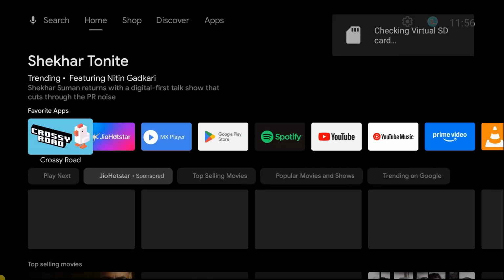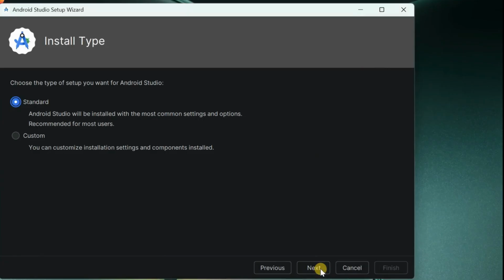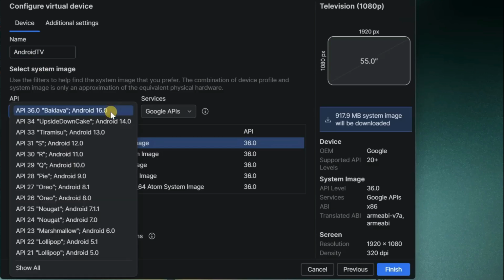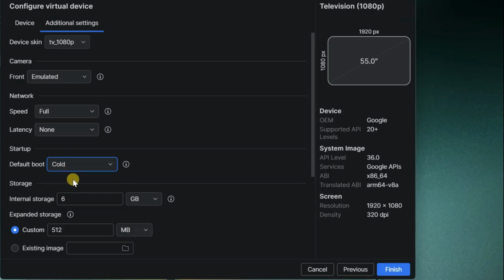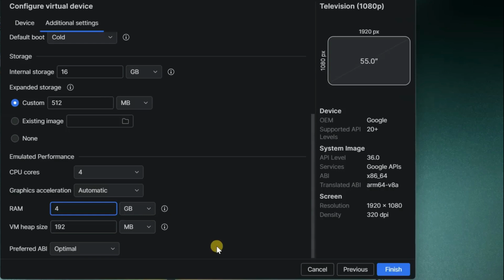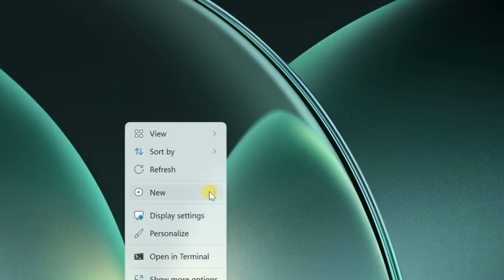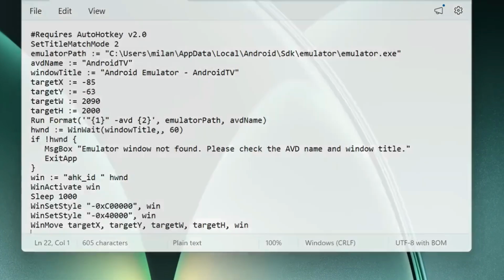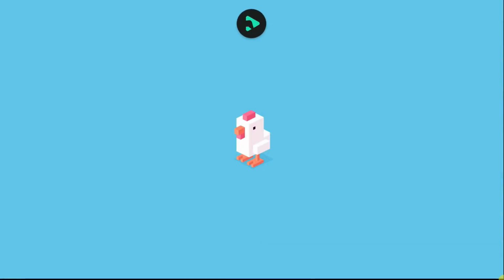Turn Your Windows PC into an Android TV – Full Setup Tutorial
Looking for a real, local way to run Android TV on your Windows computer without buying an expensive physical Android TV box or streaming stick? This step-by-step tutorial walks you through how to set up an ultra-smooth, high-fidelity Android TV emulator on PC using Android Studio!

Whether you want to test applications, sign into the Google Play Store, download streaming apps, or simply explore the latest Android 16 TV interface layout, this local setup gives you full control directly on your laptop or desktop.

We’ll also cover advanced performance configuration tweaks (how to fix emulator black screen issues, optimizing internal storage, and perfect RAM/CPU core allocation) along with a clean full-screen AutoHotkey script layout trick to completely hide distracting Windows borders!

⏱️ Timestamps & Layout
0:00 - Introduction (Why Emulate Android TV on PC?)

0:25 - How to Download & Install Android Studio on Windows

1:05 - Creating an Android TV Virtual Device (AVD Setup)

1:35 - Performance Tweaks: Fix Black Screen (Cold Boot vs Quick Boot)

1:55 - Storage & Memory Optimization (Allocating RAM & CPU Cores)

2:20 - First Boot: Exploring the Android TV Interface

2:45 - Clean Full-Screen Trick Using an AutoHotkey Script

3:30 - Sideloading Apps, Google Play Store, & Important Emulator Limitations

Official Android Studio IDE: [Insert Link]

AutoHotkey Scripting Tool: [Insert Link]

💡 Pro-Tip for the AutoHotkey Setup: Don't forget to update the script profile in Notepad with your exact custom Windows username path and the precise device profile name you chose (e.g., Android TV) to avoid script initialization errors!

💻 Emulator System Requirements (For Smooth Performance)
Android Studio and local virtual machines require decent system resources. Ensure your PC matches or exceeds these specifications:

BIOS Support: Intel VT-x or AMD-V Virtualization MUST be enabled in your BIOS settings.

Memory / RAM: 8 GB Minimum (16 GB or higher highly recommended so you can safely allocate 4 GB to the TV instance).

Processor: Modern multi-core CPU (4 cores allocated for optimal stability).

Disk Space: Solid State Drive (SSD) with at least 16 GB of free space for smooth system image mapping.

💬 What apps are you going to test?
Are you using this to test a custom application or build a local media center?